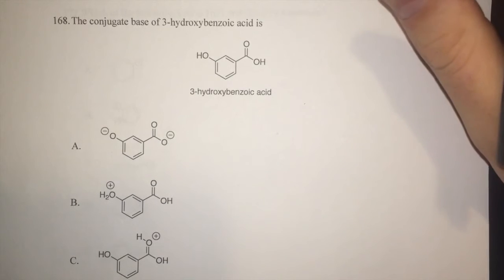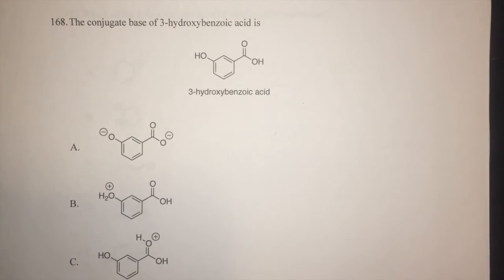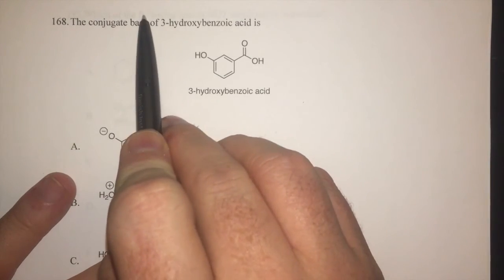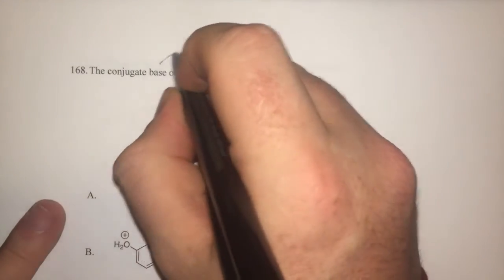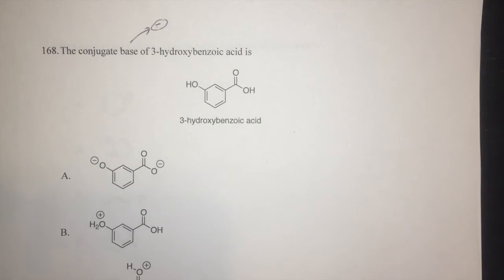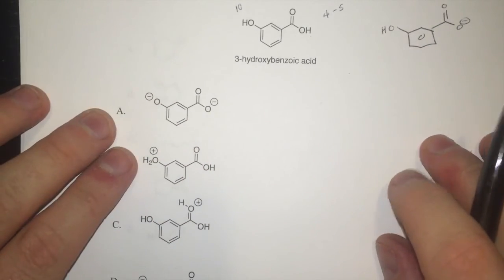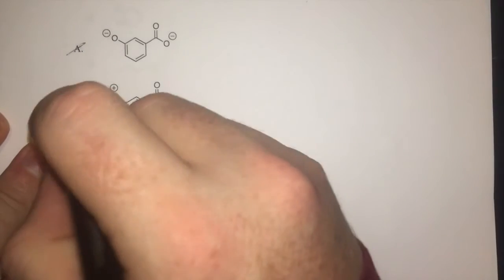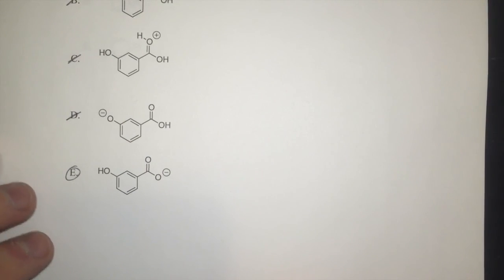Acids and Bases - Organic Chemistry